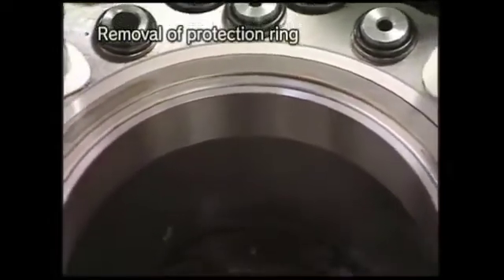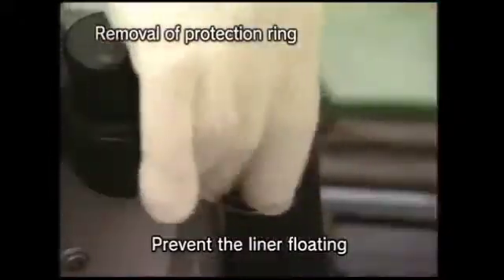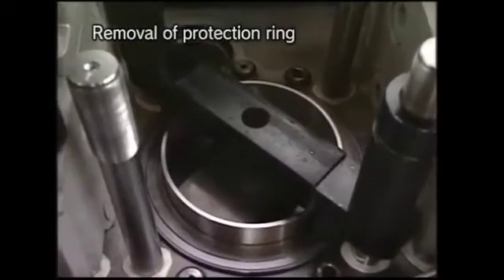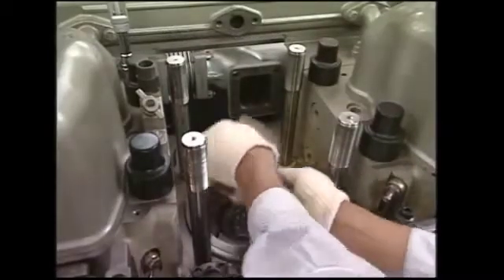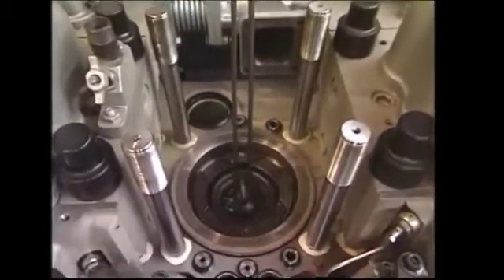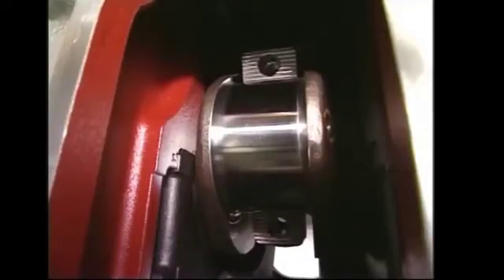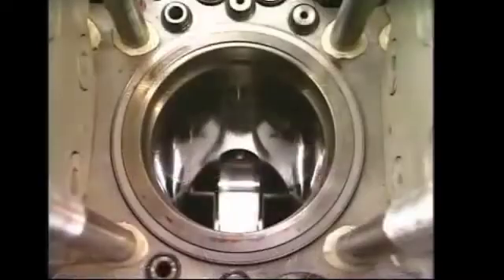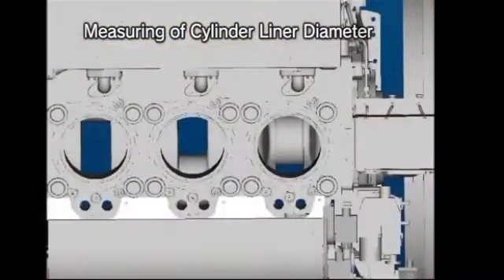PISTON AND CONNECTING ROD OVERHAUL PROCEDURE | CHECKS ON PISTON AND CON-ROD | MOTOR-MEP CLASS 4 ORAL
MOTOR-MEP ORAL

Thanks and regards to with credit to YANMAR and Direct to point